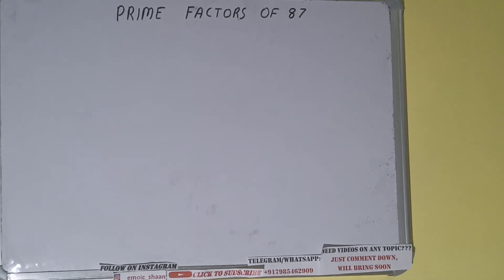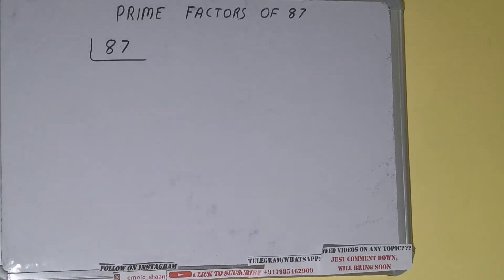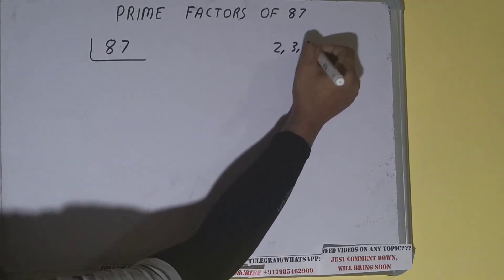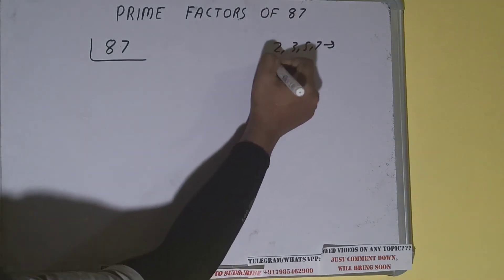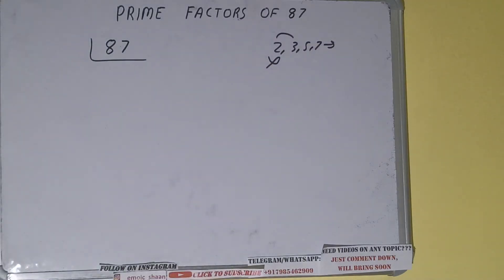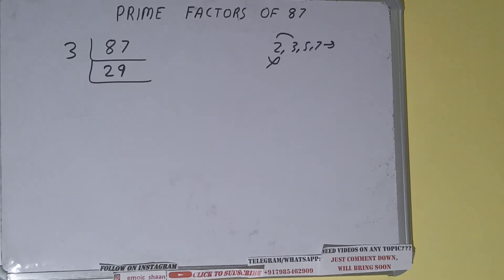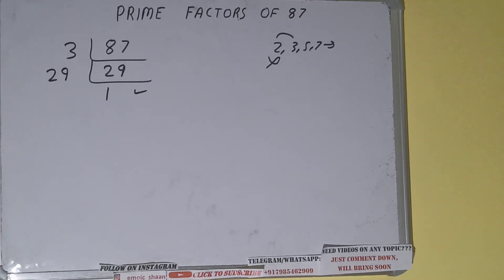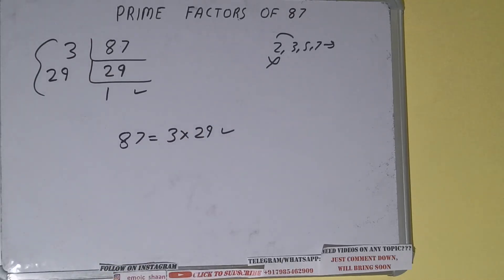PRIME FACTORS OF 87